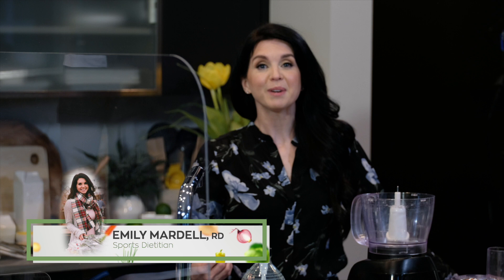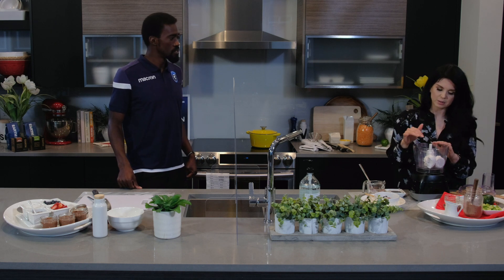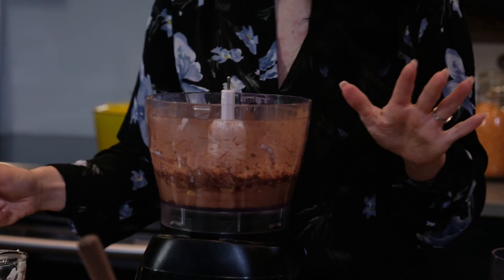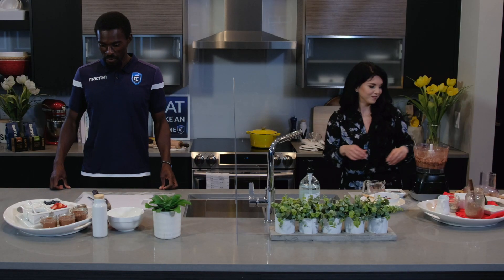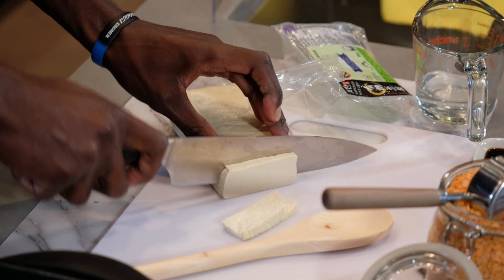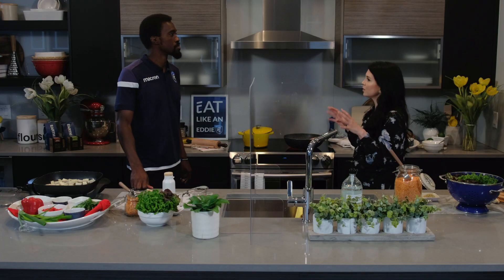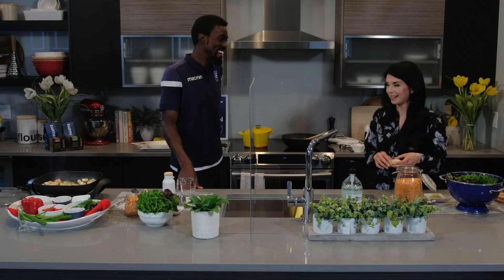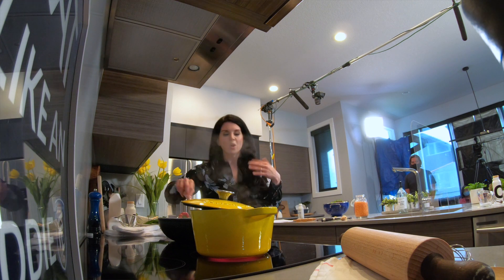Eat Like and Eddie Ep. 1: “Fuelling Family Fun with Tomi Ameobi.”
FC Edmonton Forward, Tomi Ameobi and Performance Dietitian, Emily Mardell prepare a yummy picnic-to-go for his family of three. Discover the greenhouse goodness of locally-grown herbs, aromatics, peppers and lettuce!

Hero ingredients: Turkey, tofu and greenhouse goodies.

Eat like an Eddie is hosted by Emily Mardell, the performance dietitian for FC Edmonton and owner of Food First Nutrition Consulting. The show also features select FC Edmonton players from both this season and last season’s teams, serving as celebrity co-hosts. Emily and the players discuss the ingredients needed for the recipes, and then demonstrate how the dishes are prepared in a step-by-step format designed to be simple enough for fans to make at home.